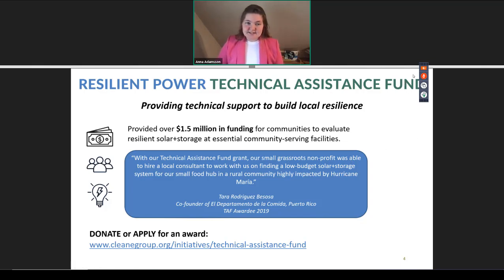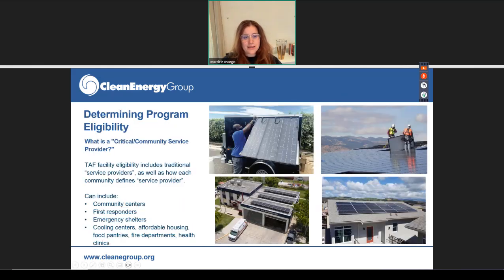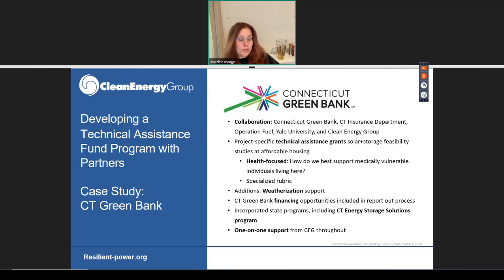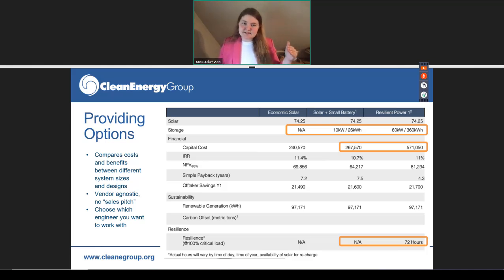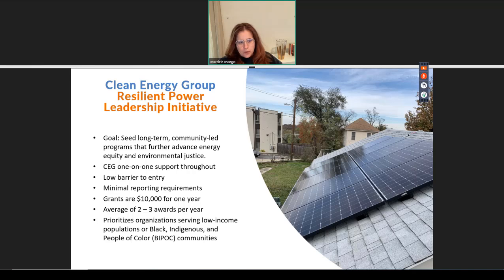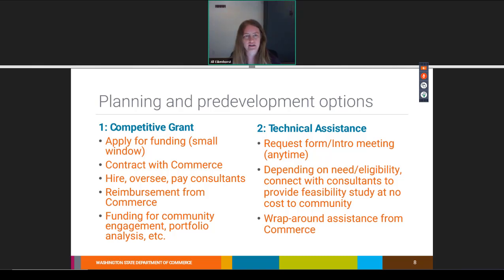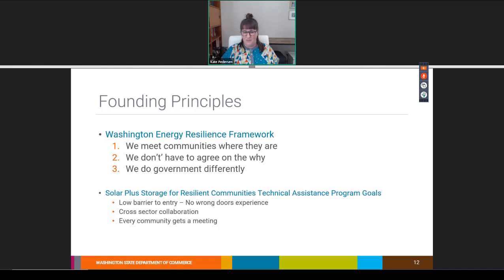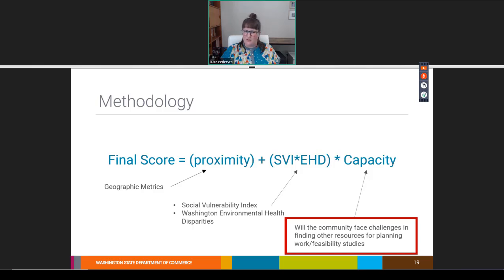Equity in Program Development: How to Build a Resilient Power Technical Assistance Fund (4.23.2024)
Resilient solar+storage systems can enable community-serving organizations to provide essential services during power outages, and these systems can provide year-round cost savings. Affordable housing developments, emergency shelters, community centers, fire stations, and other critical service providers are excellent candidates for resilient solar+storage systems, but figuring out how to acquire these systems involves time, money and expertise. Clean Energy Group’s (CEG) Technical Assistance Fund (TAF) was established in 2014 to fill this resource gap. Over the past 10 years, CEG’s TAF has supported over 175 communities in their quest for resilient power. In this webinar, CEG staff discussed how to establish an effective and equitable technical assistance program.

This webinar also featured a presentation by staff at the Washington State Department of Commerce on their Solar Plus Storage for Resilient Communities program This program awards planning and construction grants, and offers direct technical assistance to eligible communities. In its inaugural year, the program awarded over $35 million to communities for project predevelopment support and implementation funding including 44 feasibility studies since May 2023. Panelists outlined the framework driving their technical assistance approach, and discuss the lessons learned in their first year.

Panelists:
- Marriele Mango, Project Director, Clean Energy Group
- Seth Mullendore, President and Executive Director, Clean Energy Group
- Anna Adamsson, Project Manager, Clean Energy Group
- Jill Eikenhorst, Solar Programs Supervisor, Washington State Department of - Commerce
- Kate Pedersen, Energy Resilience Specialist, Washington State Department of Commerce

This webinar is part of Clean Energy Group’s “Celebrating 10 Years of Technical Assistance” series. Since 2014, CEG’s Technical Assistance Fund (TAF) has awarded over $1.5 million to 175 community organizations, affordable housing providers, critical service providers, municipalities, and Native Nations in support of their efforts to build local resilient power resources. Over the next year, CEG will be celebrating this milestone through publications that highlight various aspects of resilient power development.